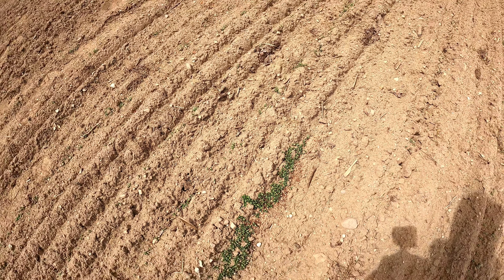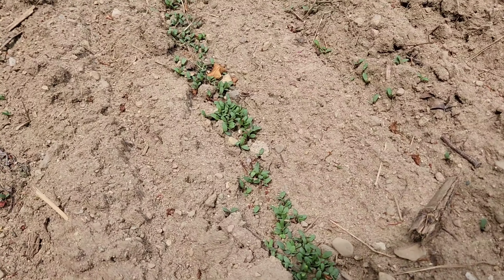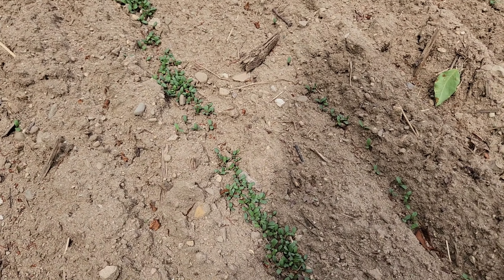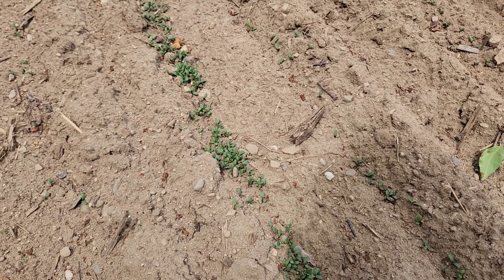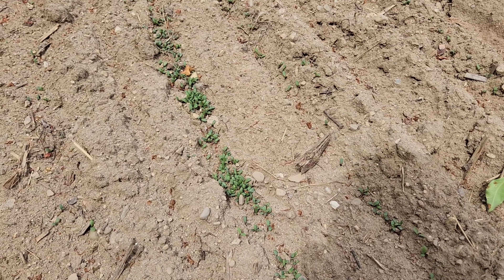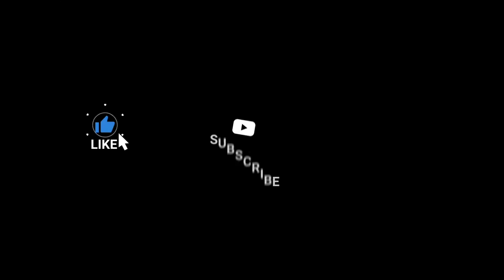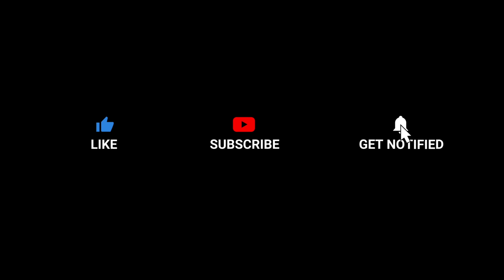Growing Alfalfa for the first time (Week 1)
I am a 15 year old first-generation farmer. I'm running a hay operation right now about 12 acres subscribe and watch my videos to be with me on the ride on my crazy dream of being a full-time farmer

Alfalfa, farming, tractor, antique, planting, harvesting, farmall, international harvester, john deere